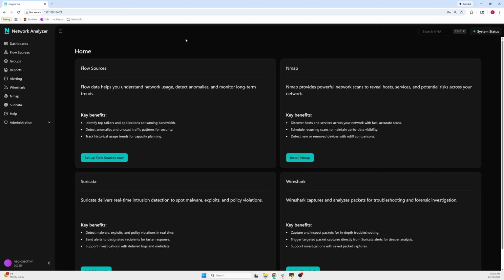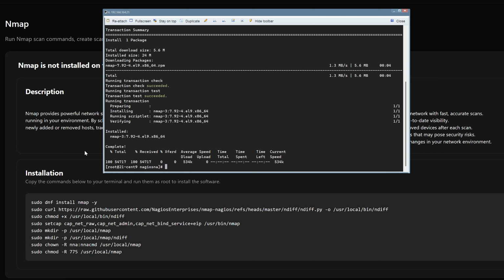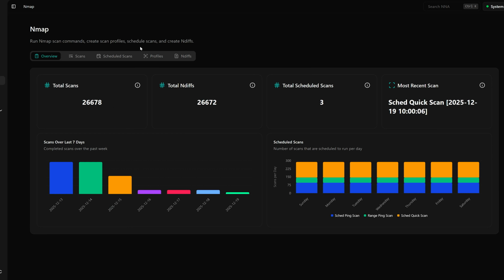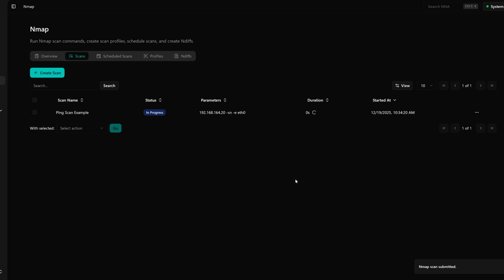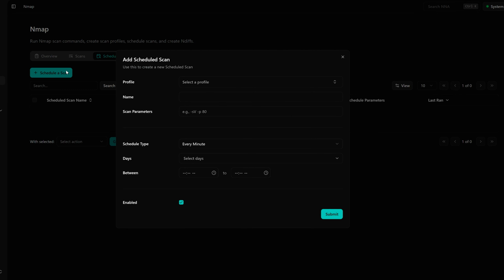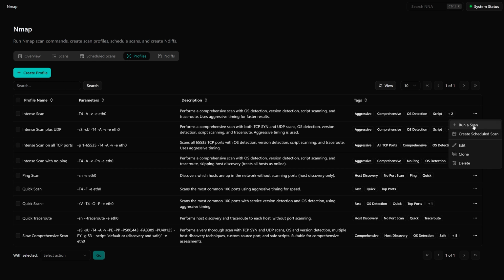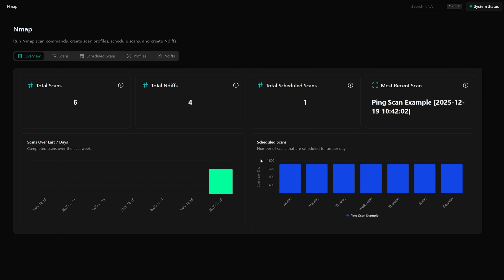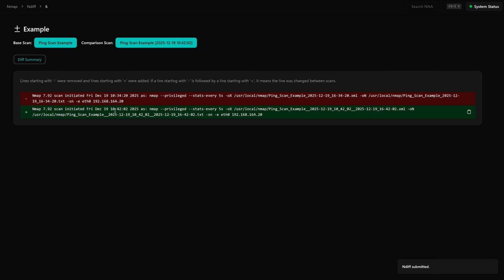Nagios Network Analyzer 2026 - Nmap Overview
Learn how to integrate Nmap into Nagios Network Analyzer 2026 for powerful network discovery and security auditing. This comprehensive tutorial covers installation, configuration, creating scans, scheduling automated scans, and comparing scan results with ndiff functionality.
Timestamps:
0:00 Introduction
0:12 What is Nmap?
0:37 Navigating to Nmap in Network Analyzer
0:52 Installation Instructions
1:31 Nmap Overview Page Features
2:36 Creating Your First Scan
3:03 Viewing Scan Results and Downloading Data
3:35 Scheduling Automated Scans
4:21 Managing Scan Profiles
4:38 Creating Custom Profiles
5:10 Scheduled Scans Populating
5:20 Using Ndiff to Compare Scans
5:46 Creating Custom Ndiff Comparisons
6:04 Wrap-up